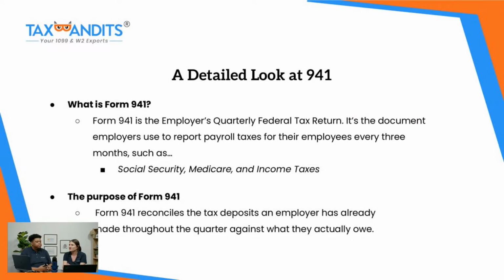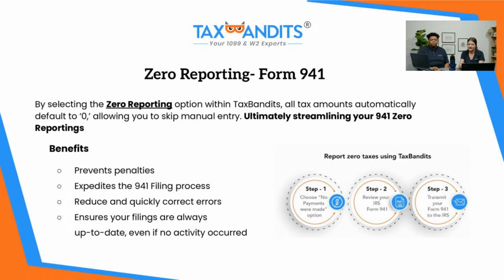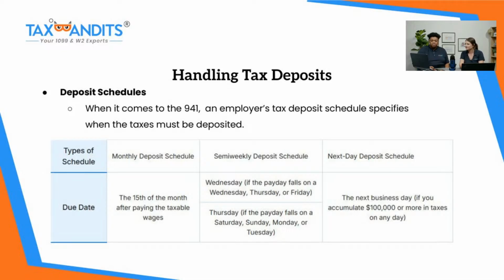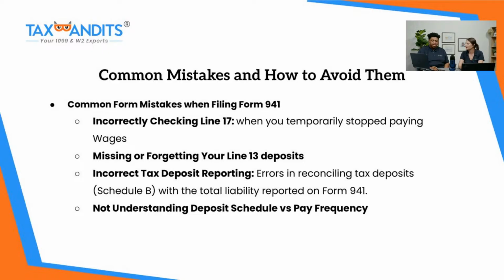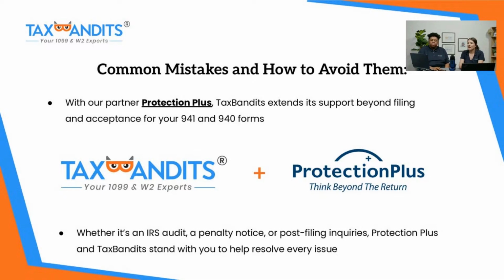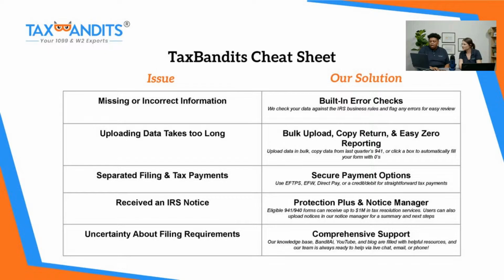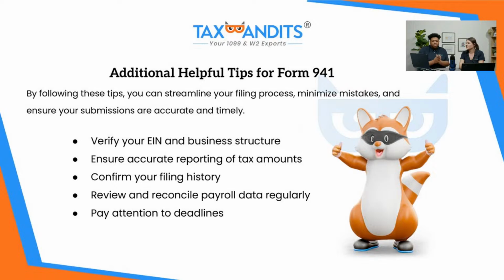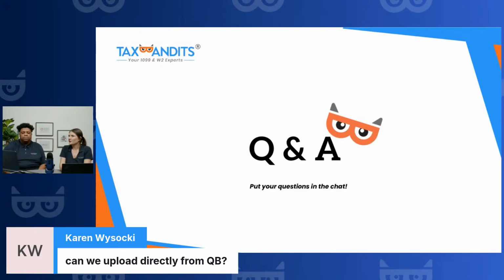Beyond The Basics: Everything You Need to Know About 941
While 941 is a common form, there’s more to it than meets the eye. The intricacies of Form 941 often cause many filers to misstep when determining their business structure, figuring out their tax liability, Line 13 payments, and reporting months with no wages paid. On top of these challenges, the 2026 form introduced changes that further impact your reporting.

In this webinar, we’ll break down these challenges, clarify the new filing requirements, and walk you through how to avoid common mistakes so you can maintain IRS compliance.

Key Learning Points:
Understand 941 reporting complexities and EFTPS requirements
Accurately report tax liabilities and Line 13 payments
Know how to handle quarters with no wages paid
Navigate 2026 Form 941 updates with confidence

Audrianna Saglimbeni guides TaxBandits as a product manager; prioritizing new features, platform enhancements, and production timelines based on user experience and needs.

Desmond Morrison is a knowledgeable support specialist at TaxBandits, committed to helping businesses navigate the platform and simplify their e-filing process with step-by-step guidance.